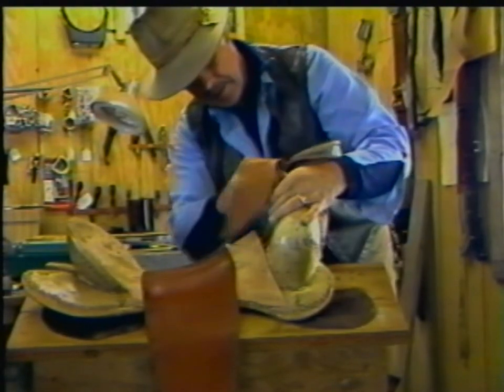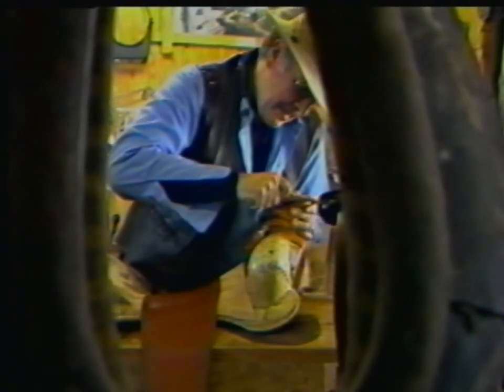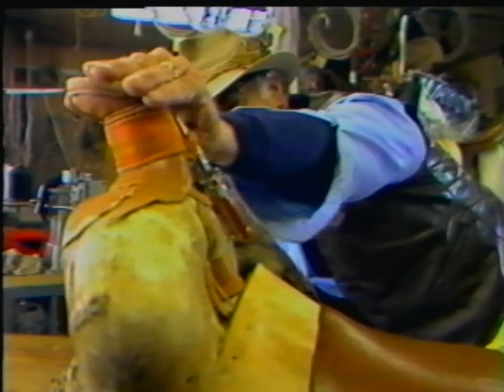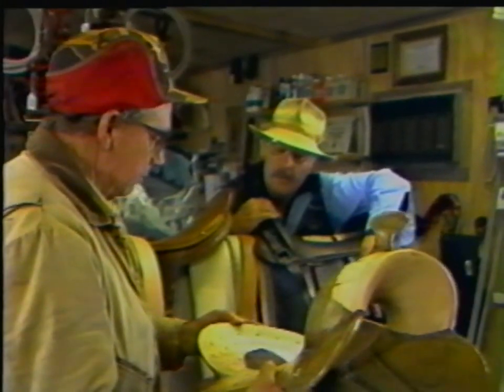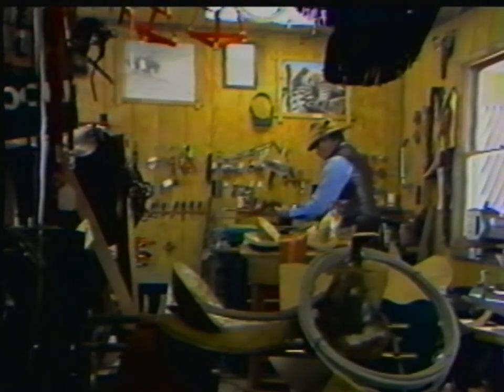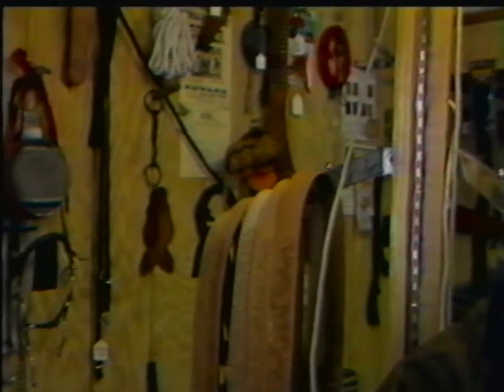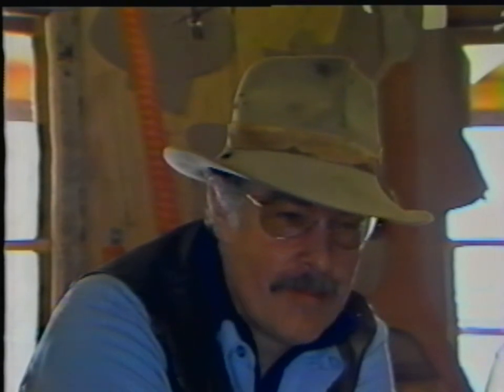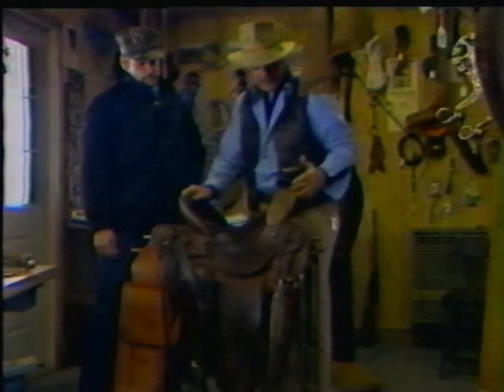Scorchy's Corner - "Val Fox, Saddle Maker" (1987)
This segment of Scorchy's Corner was recorded for WBOC TV-16 in 1987. Scorchy Tawes interviews Val Fox, a saddle maker in Lincoln, Delaware.